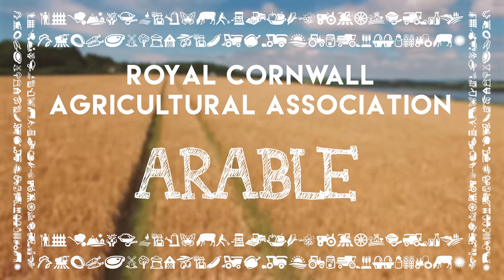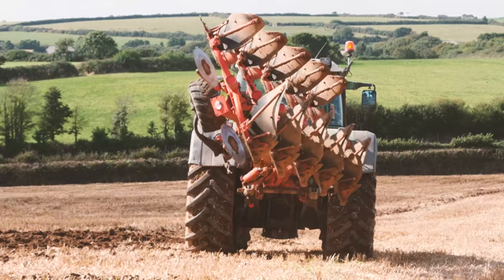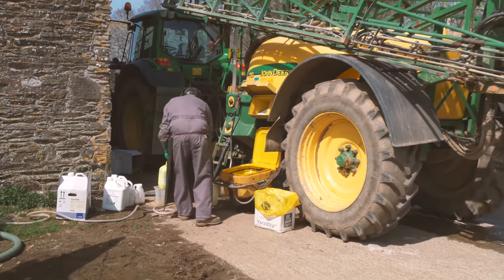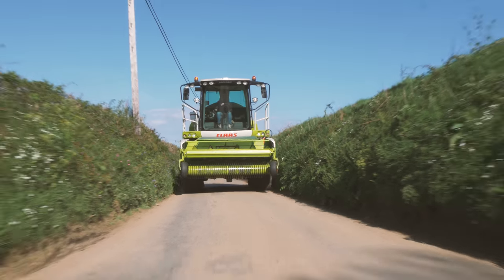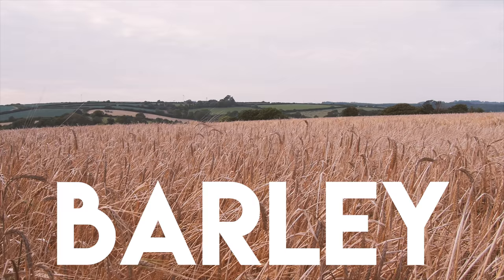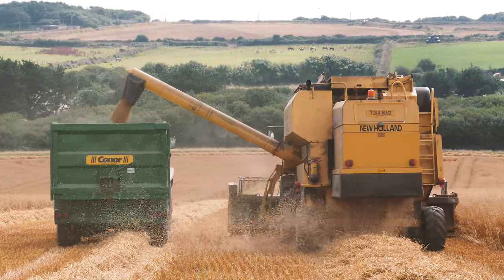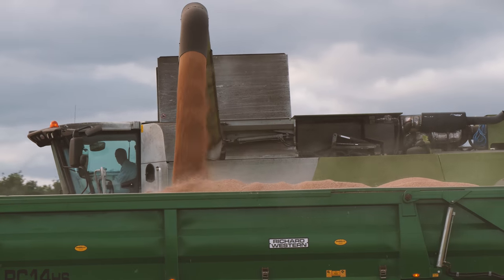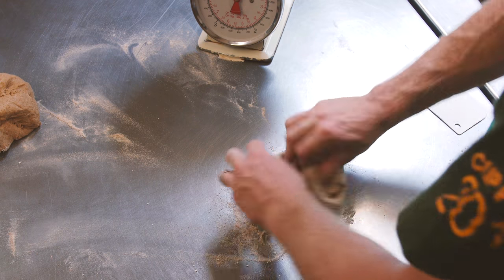Royal Cornwall Farming & Food Education for Schools: Learn about arable crops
Find out more about arable farming in the UK. How are the crops grown, nurtured and harvested by farmers? What happens to wheat, barley, oats and oil seed rape?